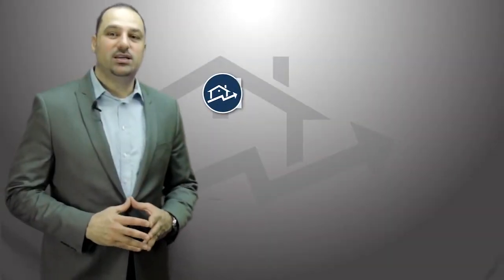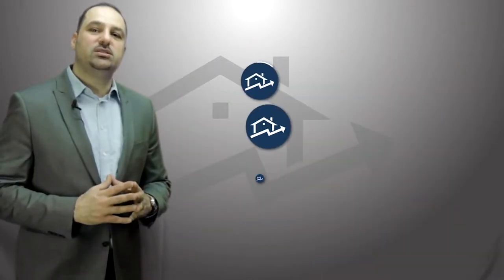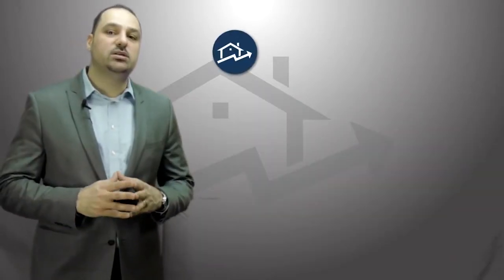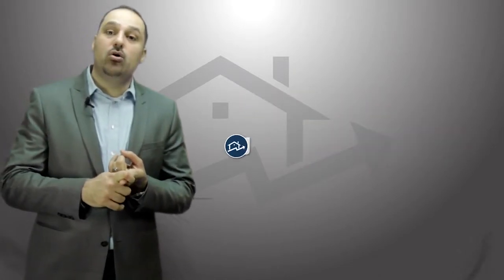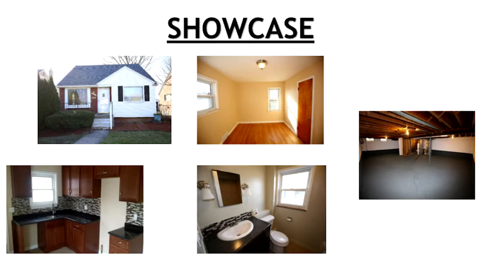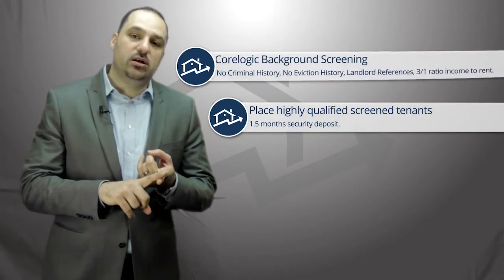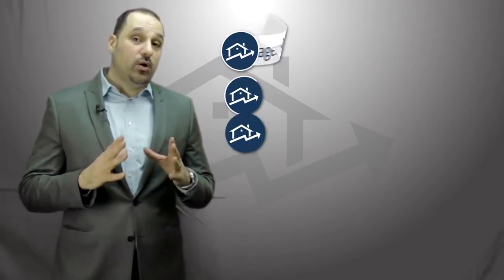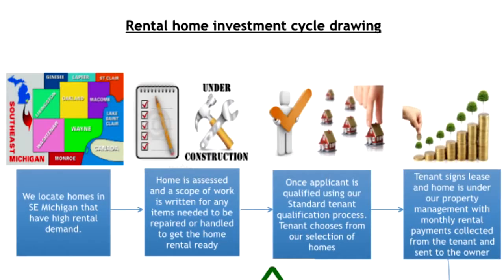Strategy Properties - 4 KEY Components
Are you thinking about investing in Detroit Rental Properties? We specialize in the security of real estate investments by ensuring that all properties are handpicked in great neighborhoods, renovated to high rental demand standards, and occupied by pre-screened, dependable tenants.

Our Detroit Investment homes are presented to individual investors, private equity funds, or wholesalers looking to distribute our quality product offering turnkey real estate investment solutions.

Click here to view what more of our clients have to say about Strategy Properties